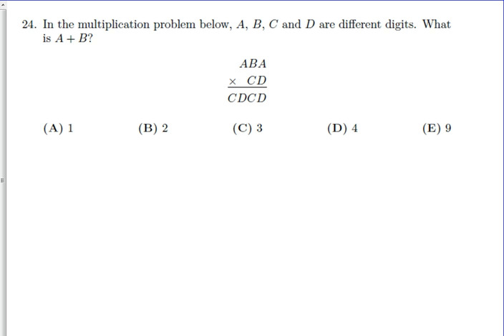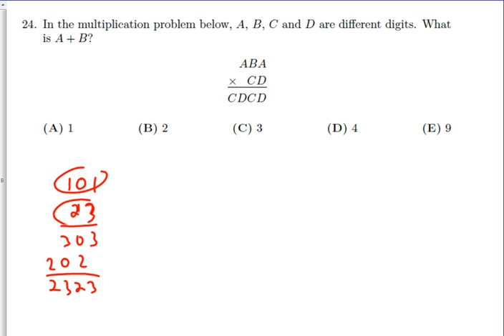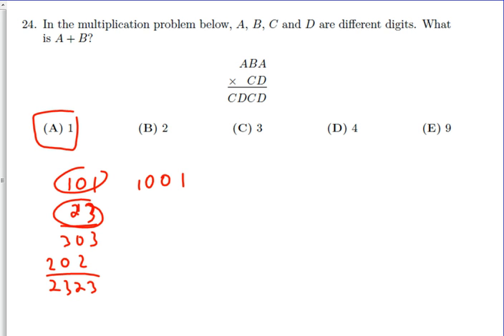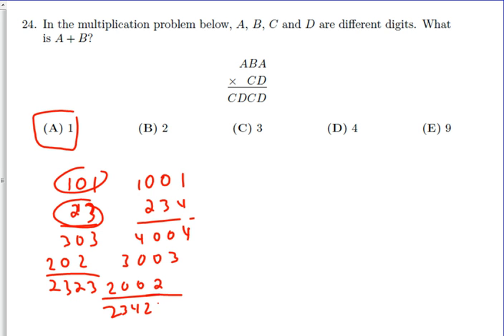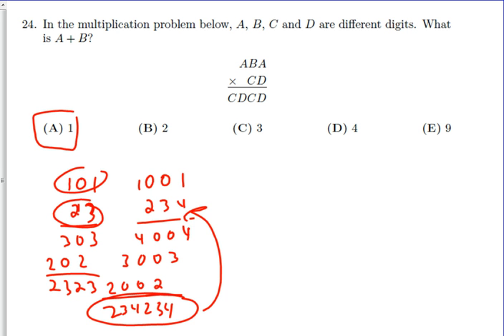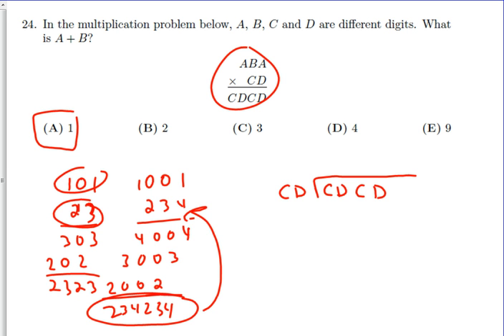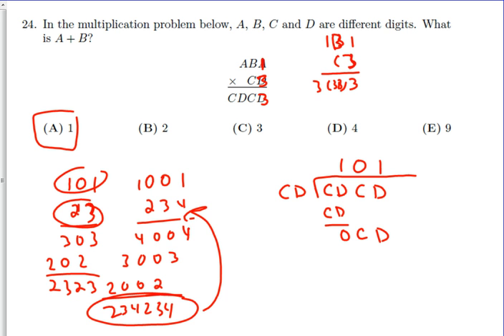2006 AMC 8 #24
This is a solution to #24 on the 2006 AMC 8 math competition.  It is an excellent example of a common multiplication trick involving 101.  The same trick applies for 1001, 10001, 1000001 etc.